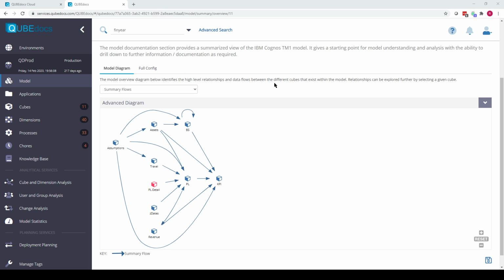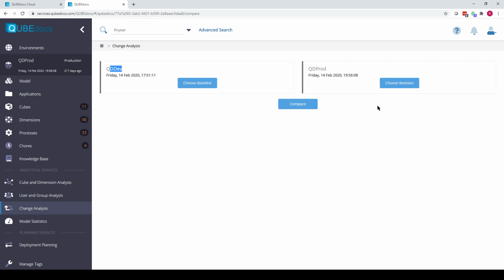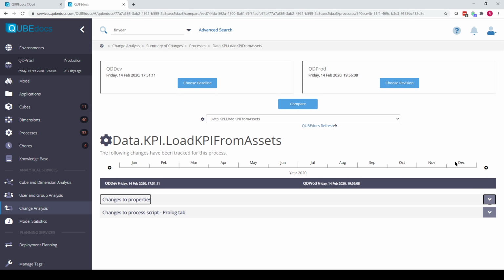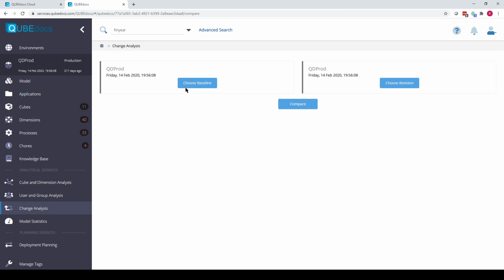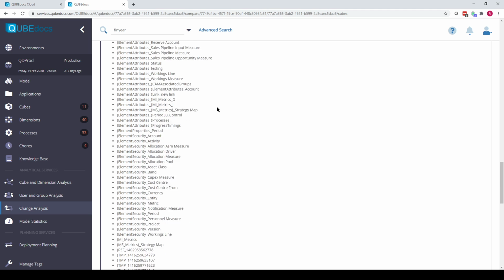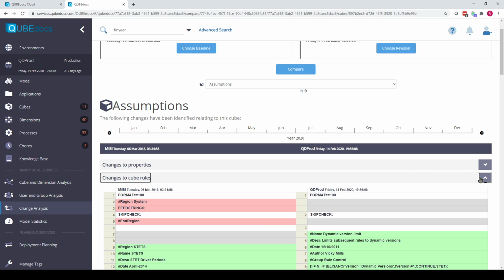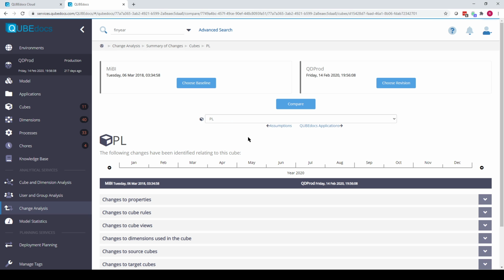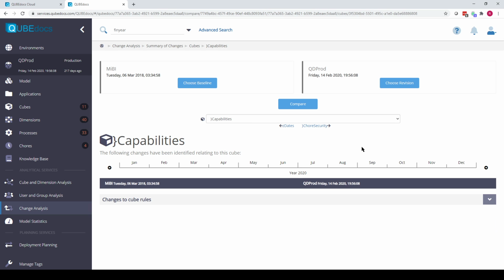QUBEdocs Training Module 6 - Compare